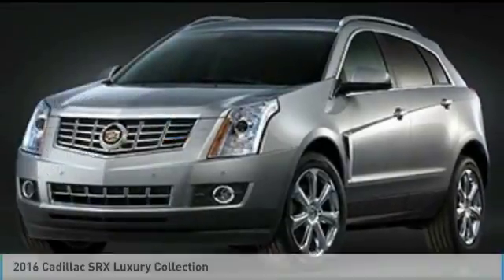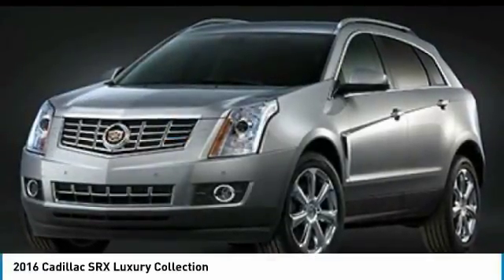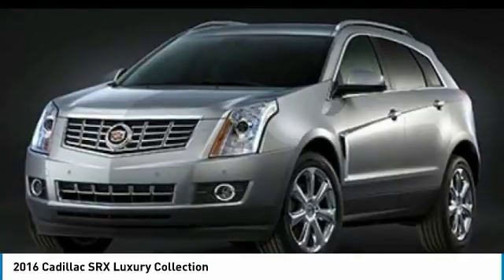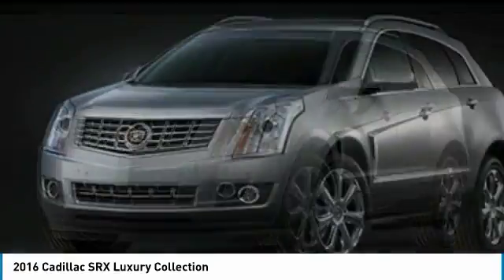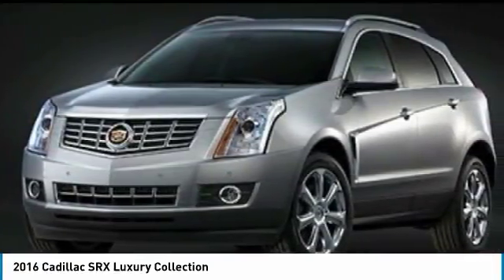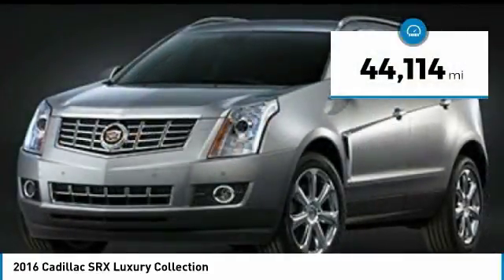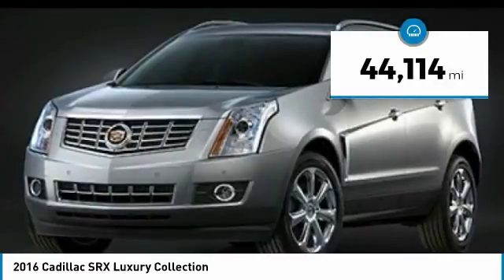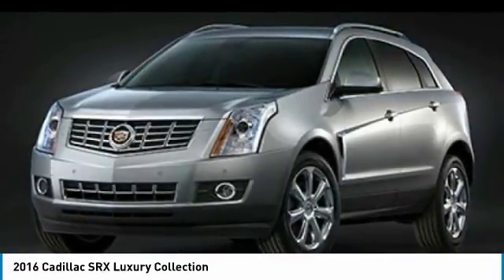2016 Cadillac SRX 26618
2016 CADILLAC SRX Poughkeepsie, NY
Stock# 26618

2023 South Rd.

Snag a score on this 2016 Cadillac SRX Luxury Collection before it's too late. Roomy but easy-moving, its dependable Automatic transmission and its durable Gas V6 3.6L/217 engine have lots of soul for a discount price. It's outfitted with the following options: Wipers, Rainsense, Sunroof, power UltraView double-sized glass roof that opens over first row, tilt-sliding with Express-Open and power sunshade, Side Blind Zone Alert, Seats, heated driver and front passenger, Liftgate, rear power with memory height, Lamps, side marker with LED light pipes, Headlamps, halogen Tungsten, windshield wiper-activated with Twilight Sentinel and night-time flash-to-pass feature, Front and Rear Park Assist, Drivetrain, all-wheel drive with eLSD, and Daytime Running Lamps. You've done your research, so stop by Hudson Cadillac Buick GMC at 2023 South Rd, Poughkeepsie, NY 12601 this weekend to drive home in your new car!